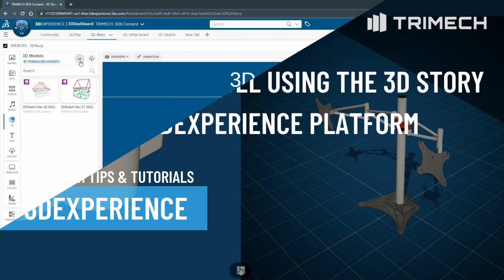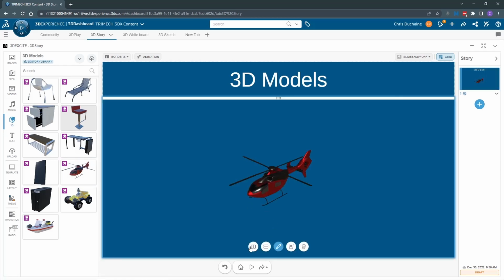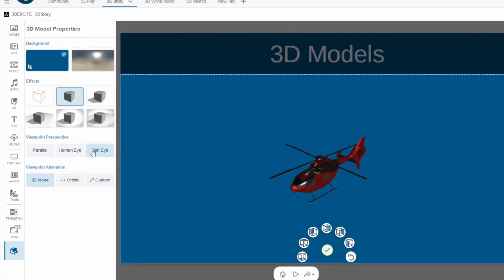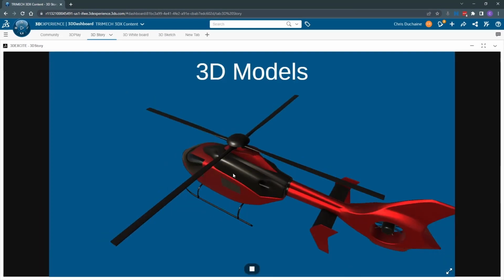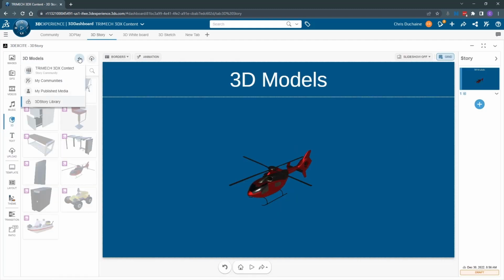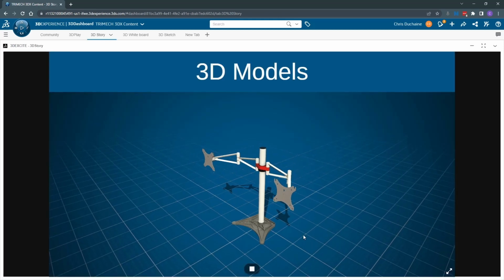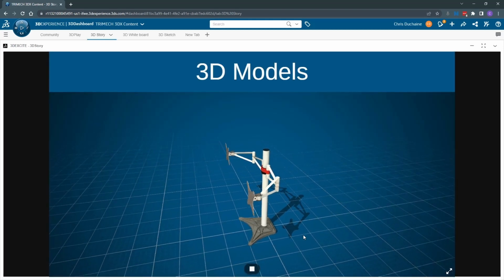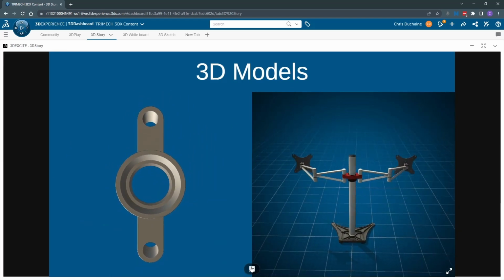Showcase a 3D Model Using the 3D Story App on the 3DEXPERIENCE Platform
Drag and drop a model from the library and watch your model come to life by applying various elements to create scenes that pop.